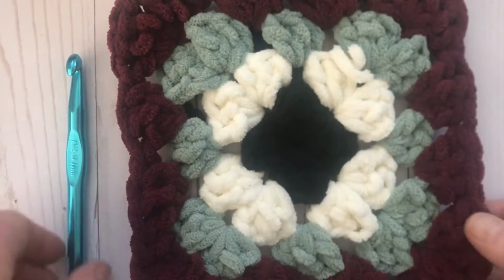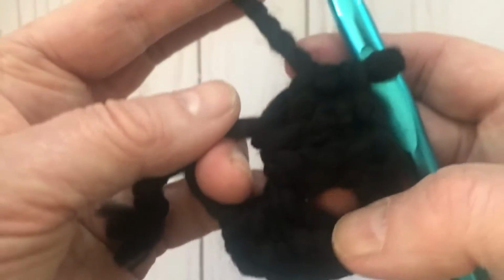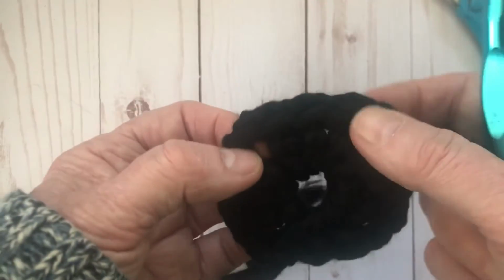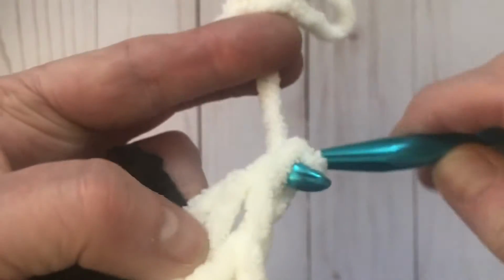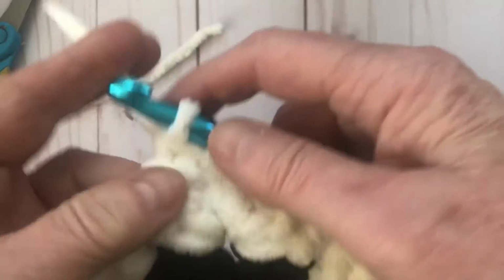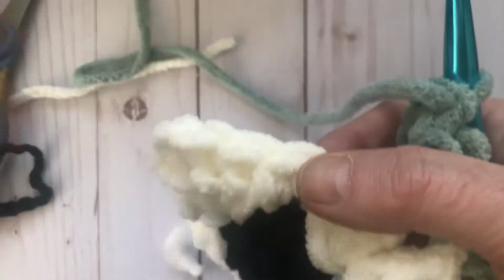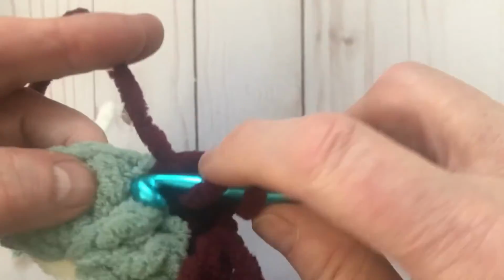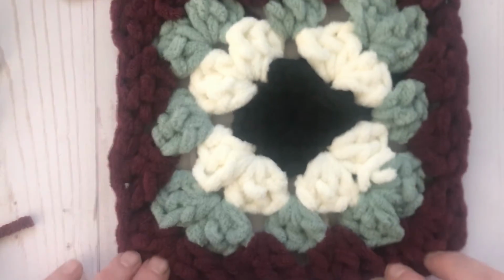Giant Granny Square video. Easy Big Granny Square Crochet Tutorial,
This is a great beginner tutorial to learn how to crochet a Granny Square.
This is the right handed version.

I use Bernat Blanket yarn and a 10mm hook for this demo but you can use any size yarn with the recommended hook size for that yarn to make a granny square as well.

Please remember, I am always just a message away if you need any help with your project. :-)

I have a crochet blog where I share free patterns and will add posts relevant to all fibre arts.